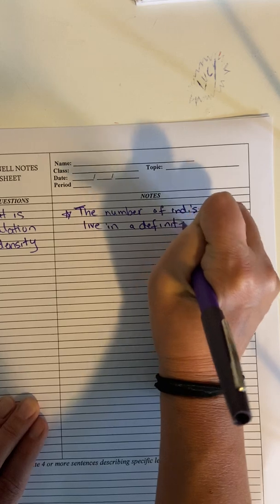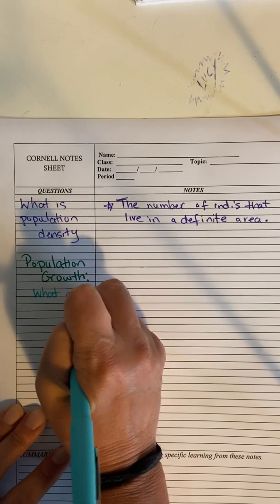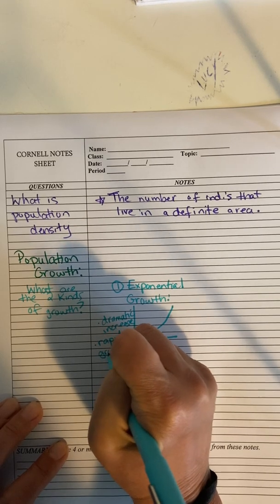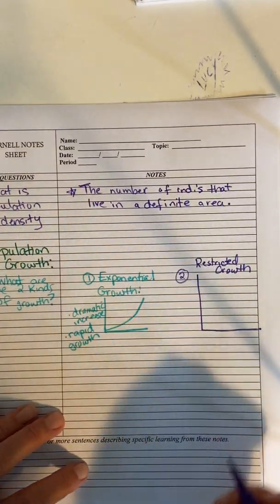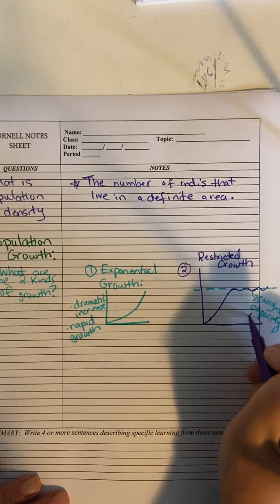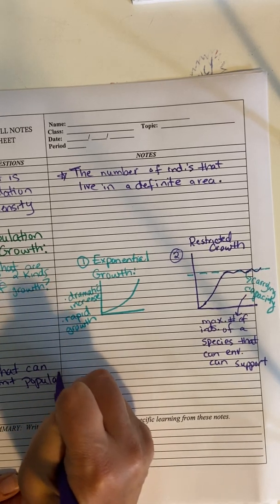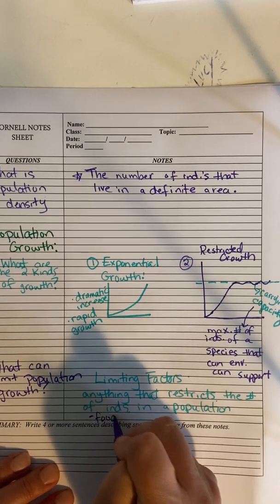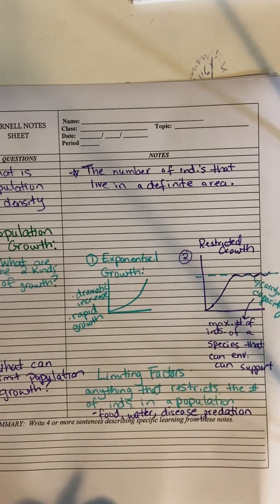LS 7 Cornell Notes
Watch and take notes along the way! Make sure you summarize your notes at the end and add it to our class Google Doc! All will be attached in Google Classroom.